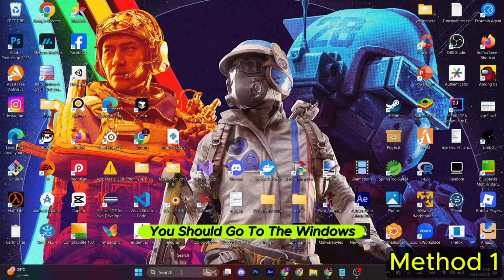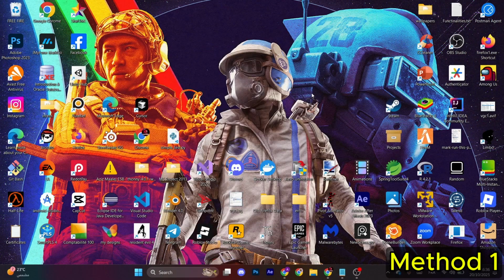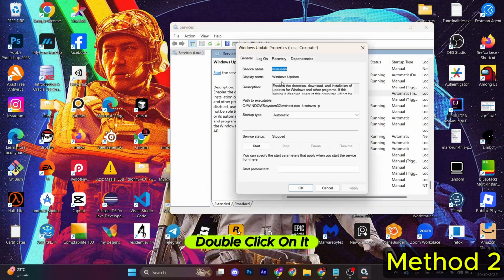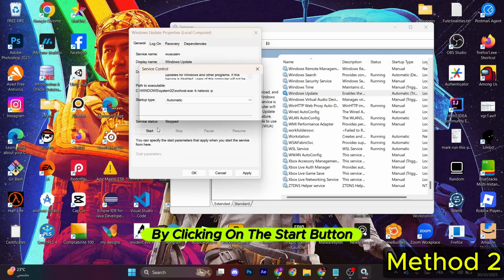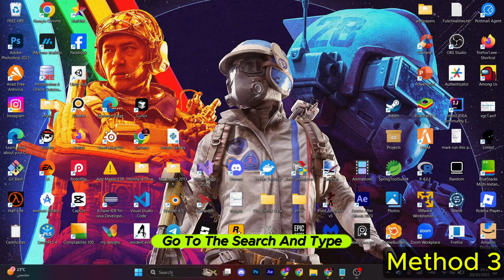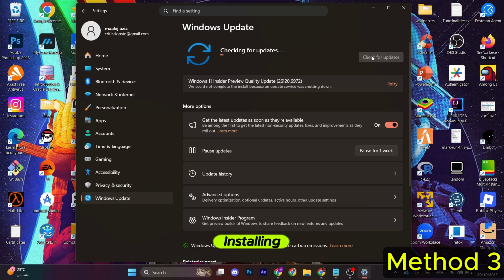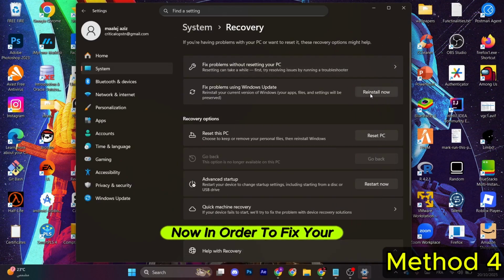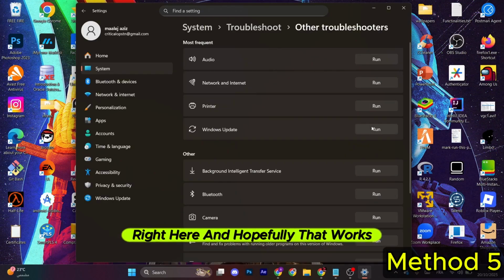How to Fix Update KB5066835 / KB5066128 Not Installing 0x80070306 / 0x800f081f / 0x800f0983 (Win 11)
Having trouble installing Windows 11 Update KB5066835 or KB5066128? 😩 Getting error codes 0x80070306, 0x800f081f, or 0x800f0983? Don’t worry — this step-by-step guide will help you fix the update installation errors quickly and get your Windows 11 updated smoothly. ⚙️💻

✅ In This Video, You’ll Learn How To:

Fix KB5066835 / KB5066128 update not installing

Solve Windows Update error codes (0x80070306 / 0x800f081f / 0x800f0983)

Reset the Windows Update components

Run SFC /scannow and DISM repair tools

Manually install updates via Microsoft Update Catalog

Clear the SoftwareDistribution and Catroot2 folders

Ensure proper internet and disk space for updates

💡 Works On:
Windows 11 23H2 / 24H2 | All Editions

Command : DISM /Online /Cleanup-Image /RestoreHealth